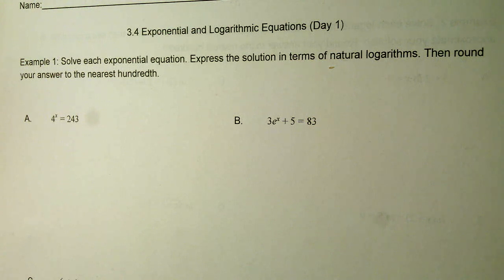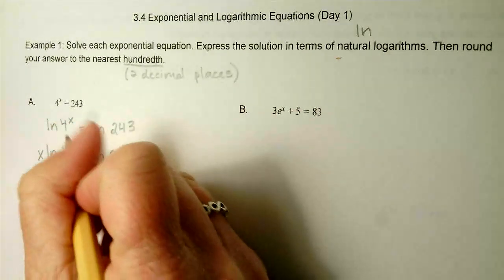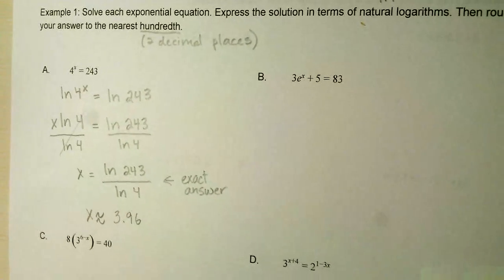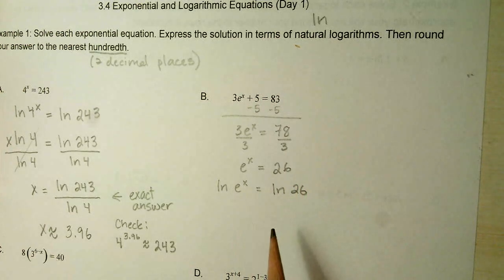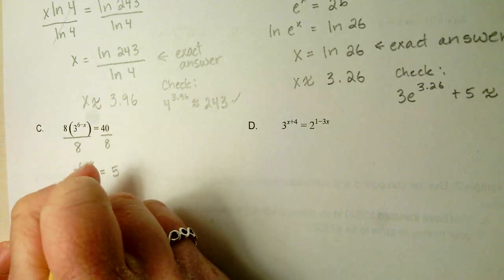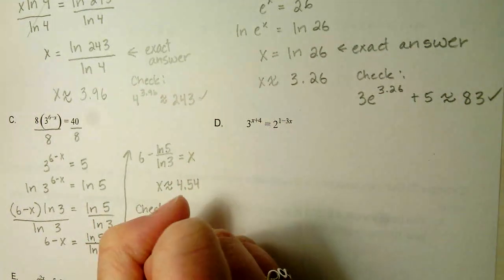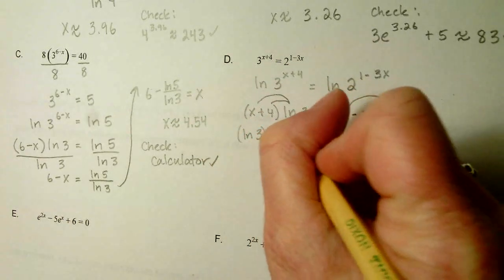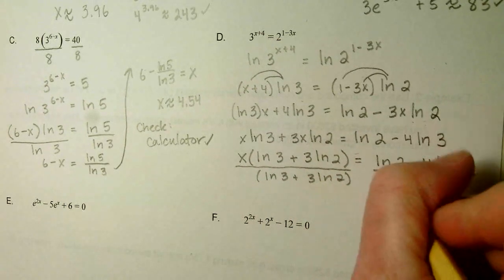3.4 Day 1 Page 1 Part 1